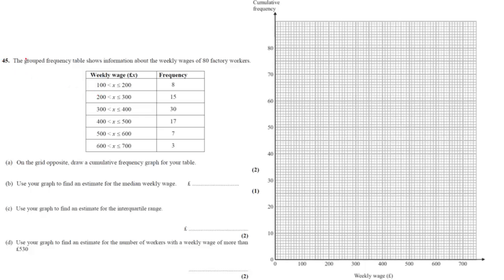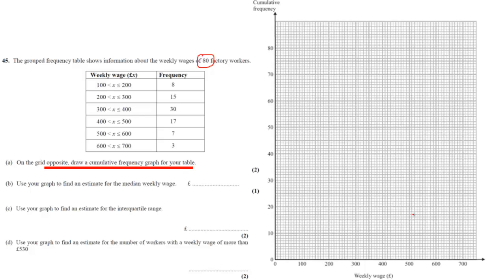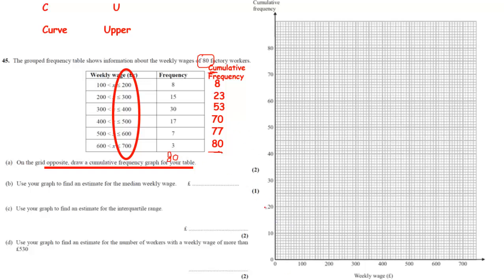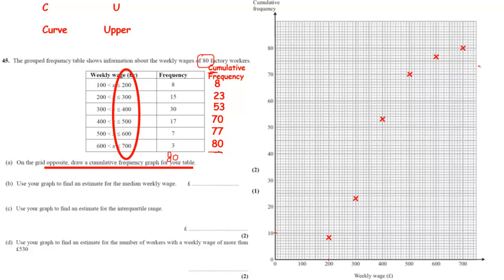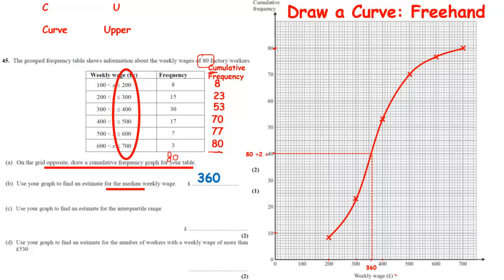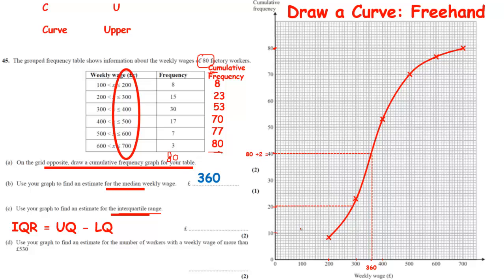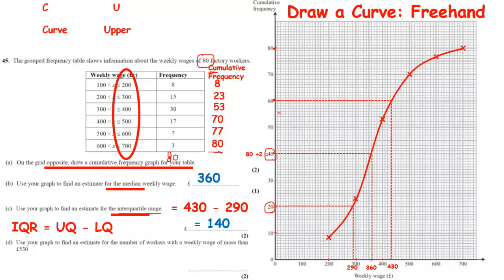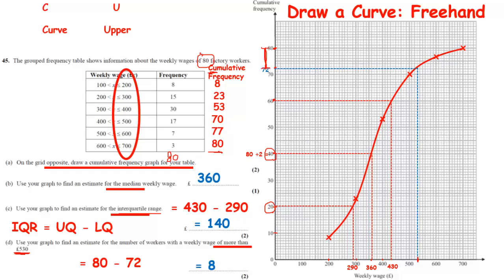Q45 CUMULATIVE FREQUENCY